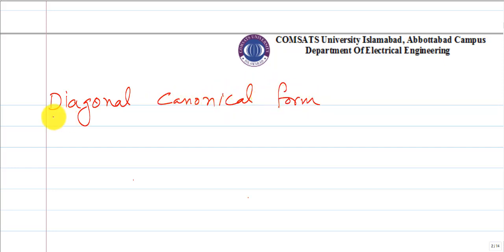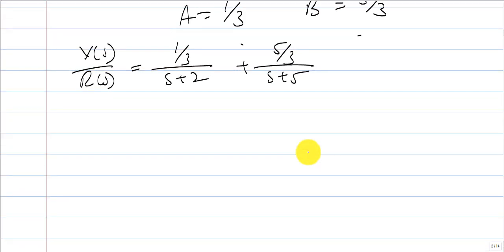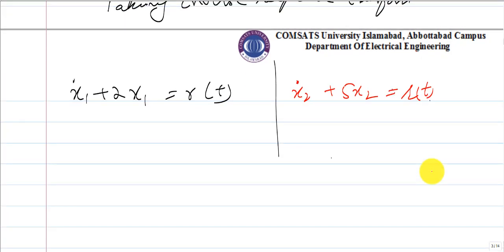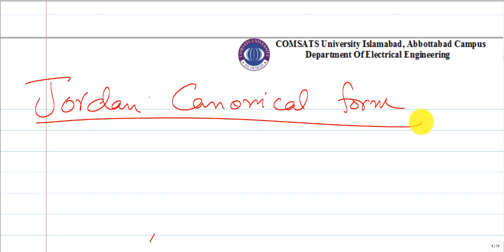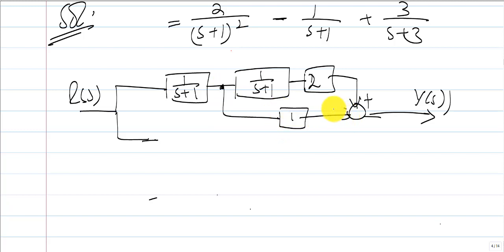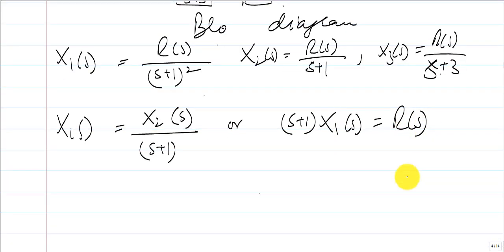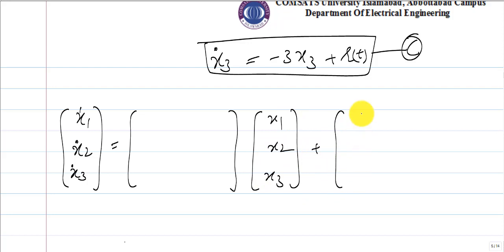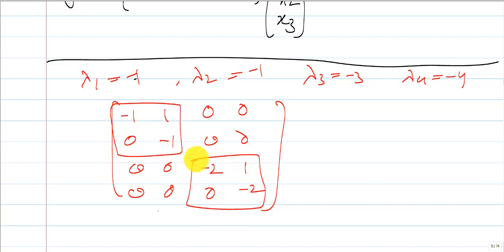Lecture 15 Linear Control Systems (Diagonal and Jordan Canonical forms)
Diagonal and Jordan Canonical forms